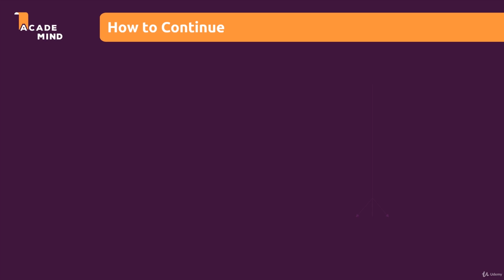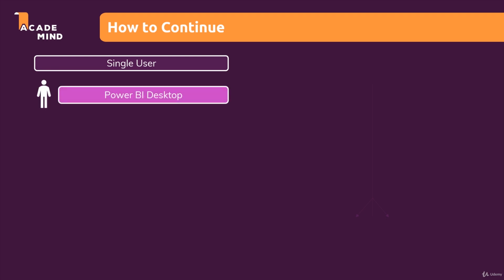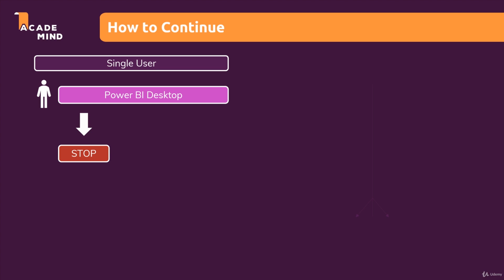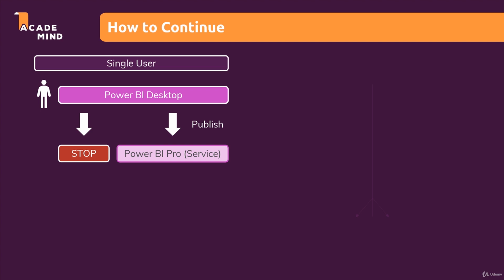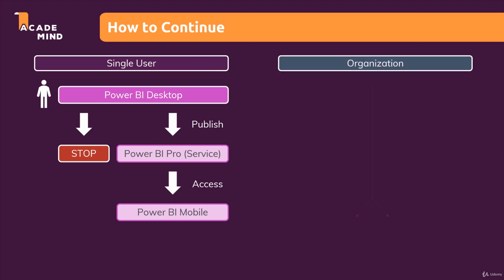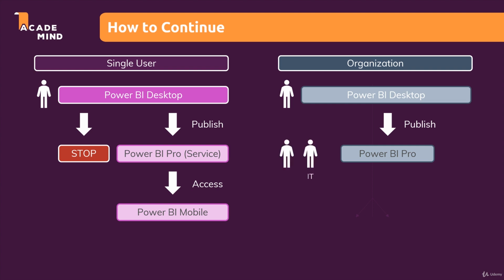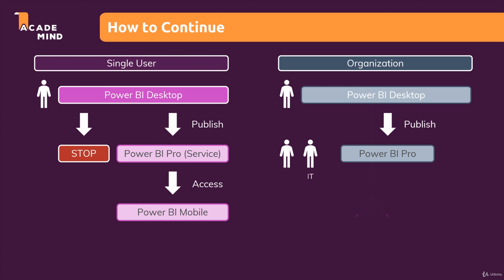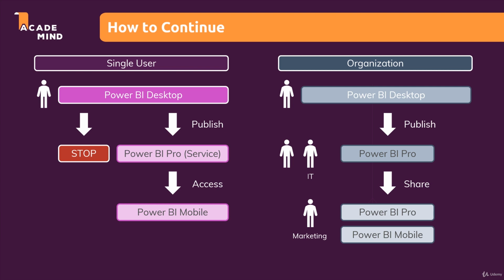95 Why we Need Power BI Pro Service